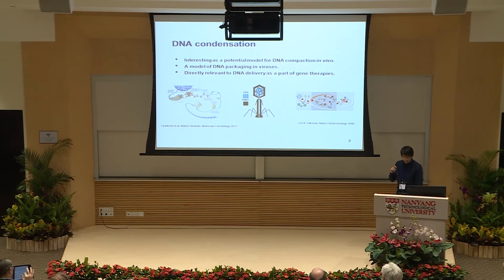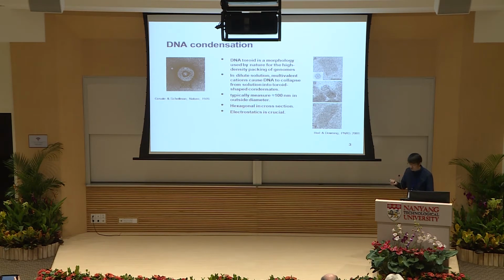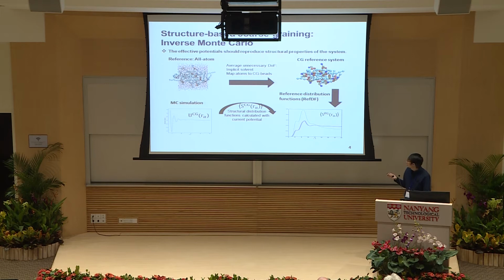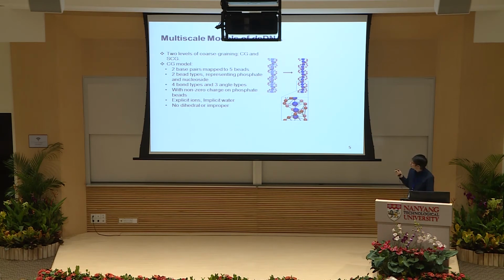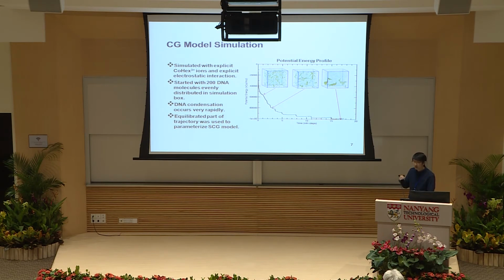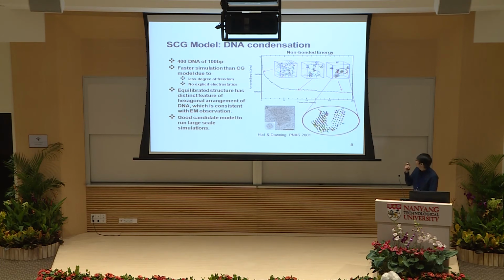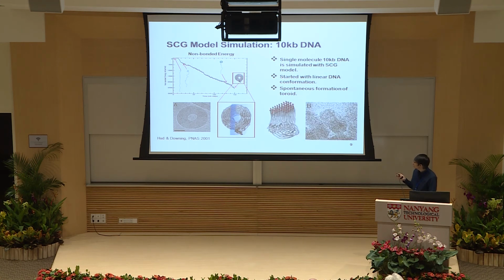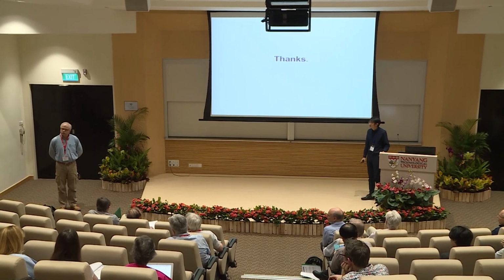2018 - Polyelectrolytes Workshop: Sun Tiedong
13 March 2018

Sun Tiedong
Coarse-grained Modeling and Simulation of DNA Condensation Induced by Multivalent Cations